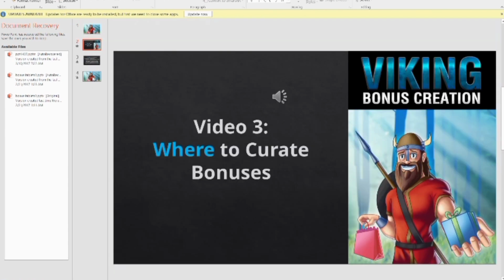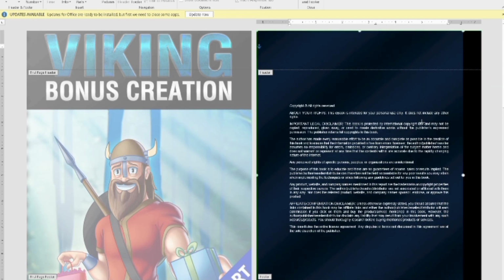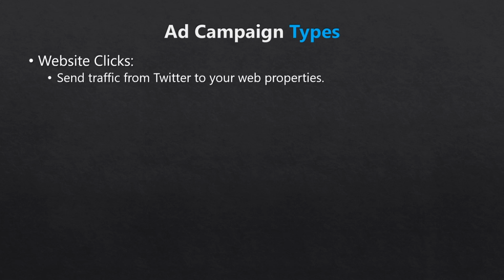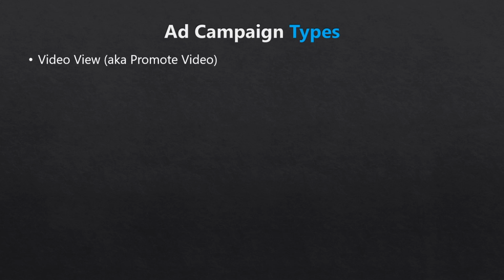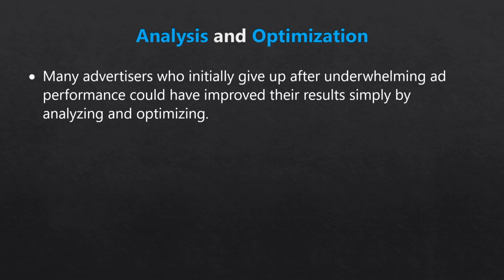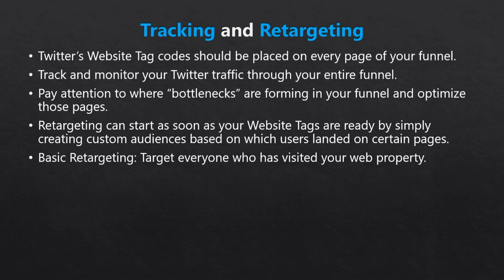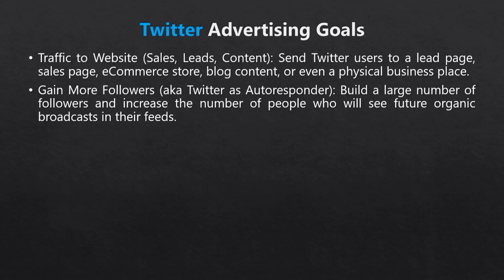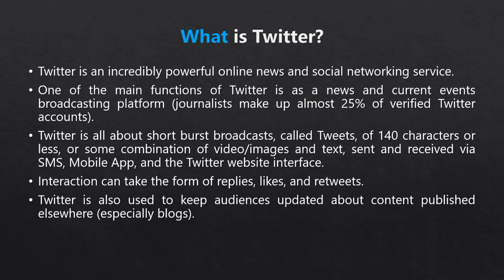Get 100%Free Instant Earning From Viking Twitter Ads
Good earning from viking twitter ads

100% free video course